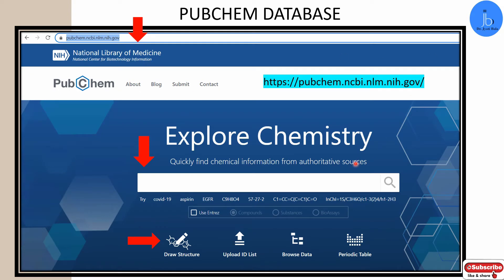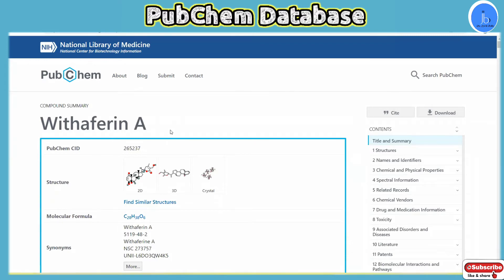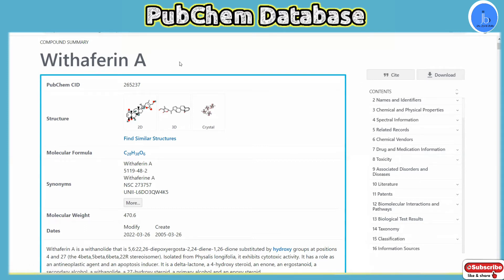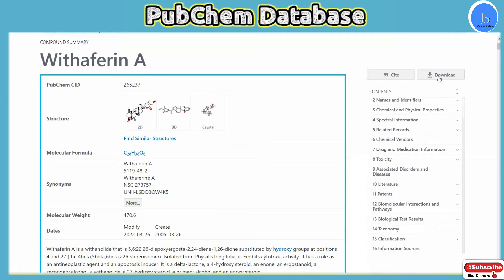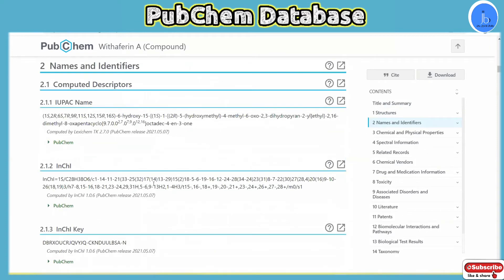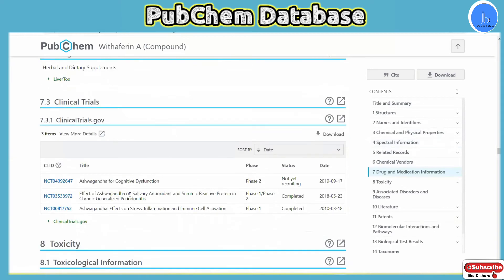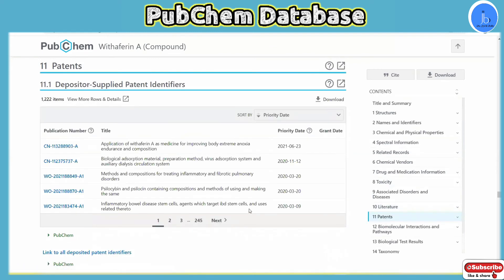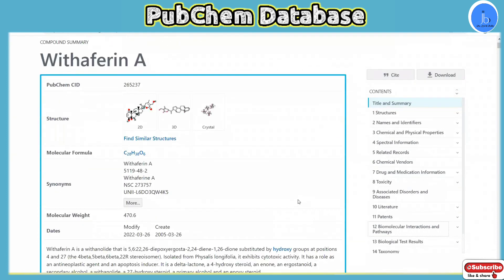NCBI PUBCHEM Chemical Database and Resource| Bioinformatics Practical Demo| Dr Jyoti Bala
NCBI PUBCHEM Chemical Database and Resource| Bioinformatics Practical Demo|

■YouTube Channel: Dr Jyoti Bala